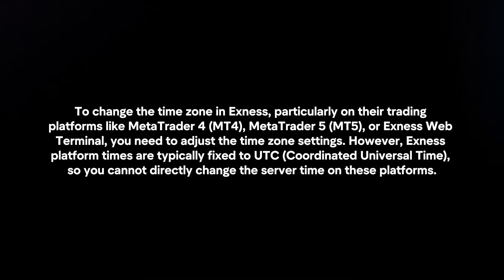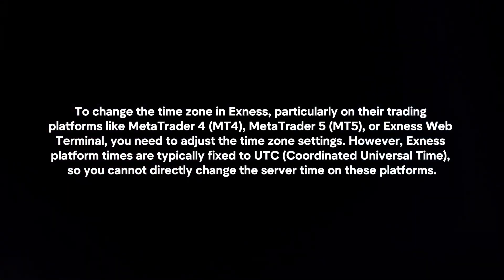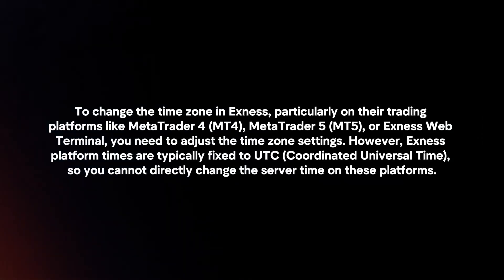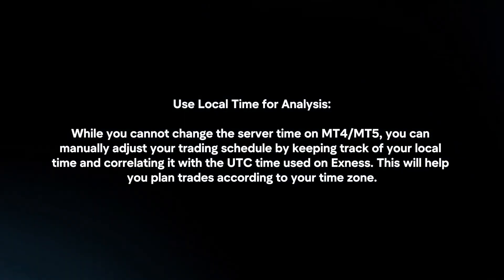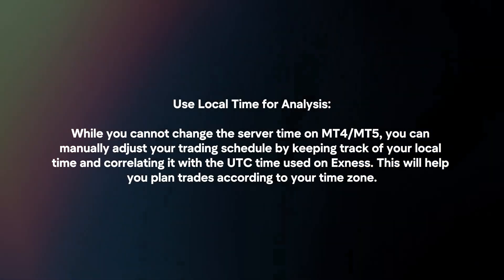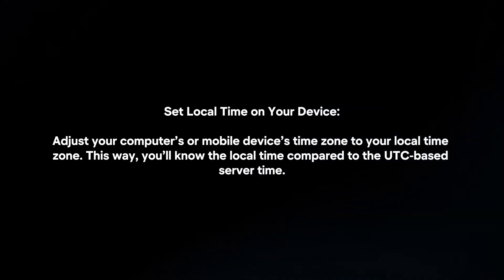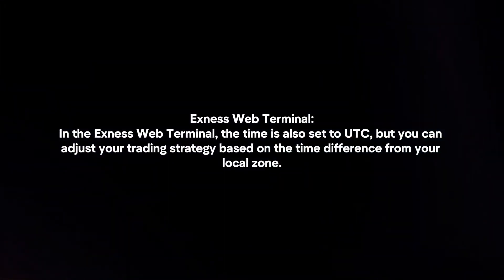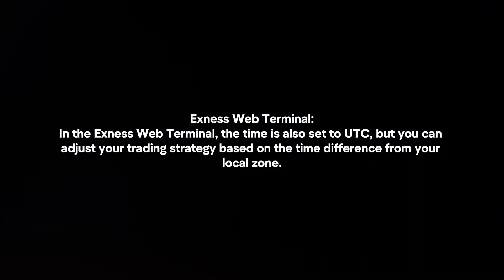How To Change Time Zone In Exness? (2024)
In this video I will explain How You Can Change Time Zone In Exness In 2024.